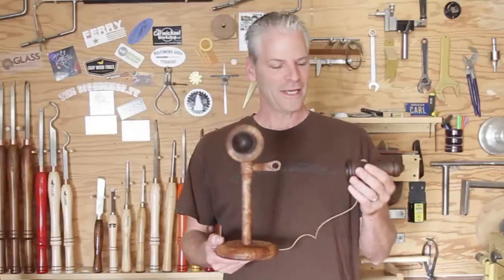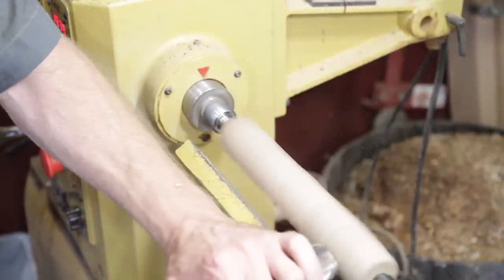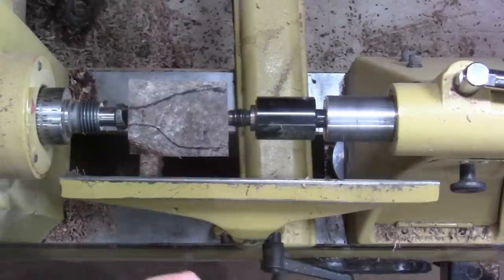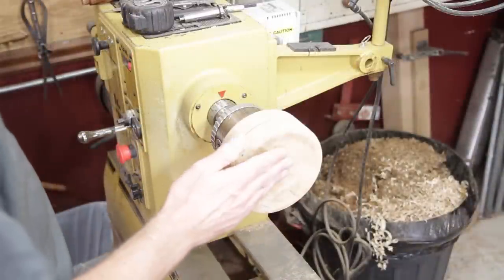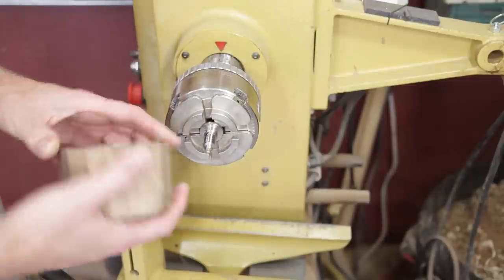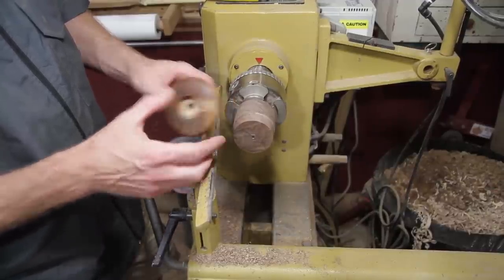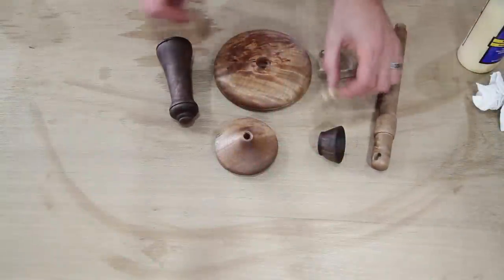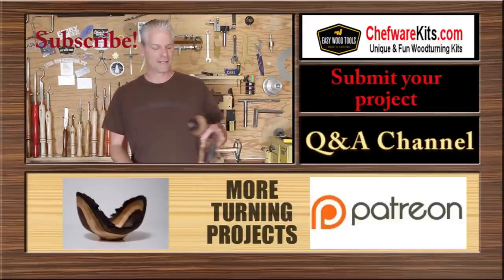Woodturning Candlestick Phone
I turned this traditional candlestick telephone out of Maple, and Walnut. It's a pretty easy project, it took me less than a day. If you make this project please share, you can always share your project on my website too.

Here's a link to some of the tools I used in this video,

Thank you for supporting free woodworking videos

My Etsy shop